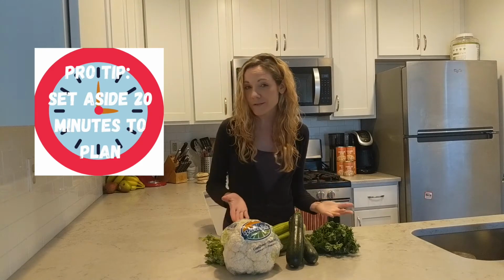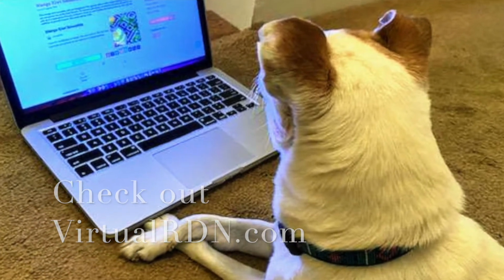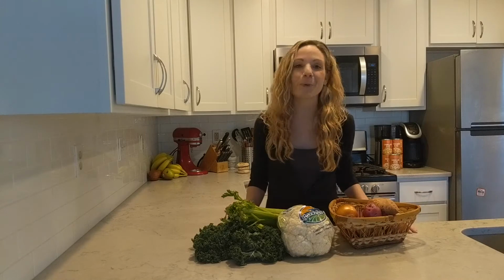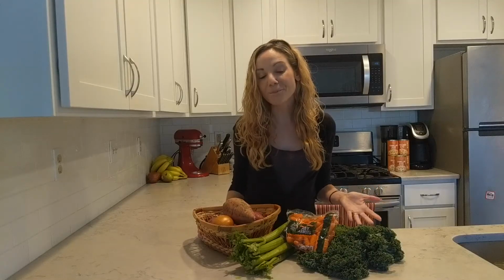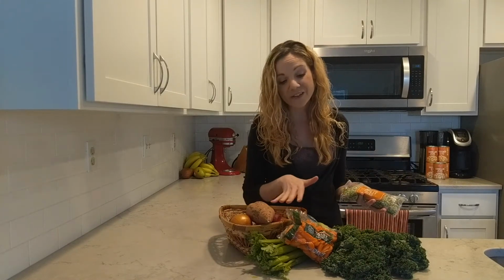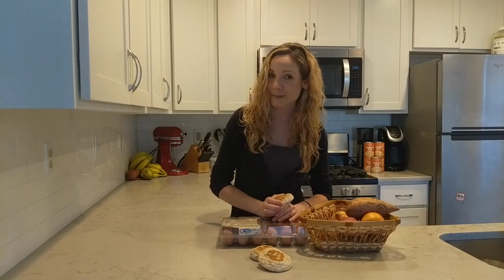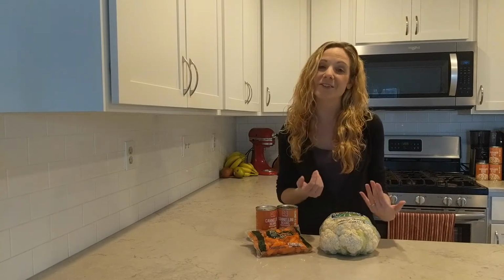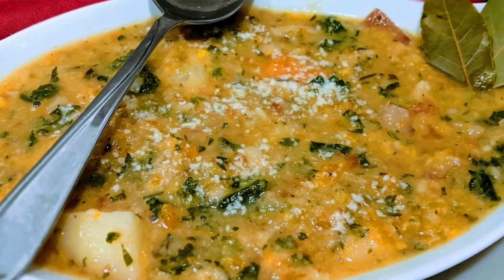Weekly Meal Planning Made Easy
Welcome back to Fur the Love of Nutrition! Join me, my pup Penny and her pal, Josie, as we share some top tips for weekly meal planning. With these weekly meal planning tips you'll be able to eat healthy, save money and reduce food waste all at the same time.

The first step is sitting down to plan. 20 minutes upfront will save you much more time as the week goes on. All it takes is having something to write a grocery list on and your favorite recipe books or websites handy for inspiration.

Storage is important to keep in mind. Most cooked foods will keep in the fridge for about 5 days.  If you have a condition such as cancer or are a transplant patient, your immune system may not function properly. Leftovers, in this case, should be tossed after 2-3 days instead of 5.

Anyhow, knowing that meals will keep up to 5 days means you can plan to double or triple your recipe so it lasts. If you are like most people though, you may get tired of eating the same thing day after day. So, plan to prepare a couple of meals that you can alternate. If you don’t plan to eat it within 5 days throw it in the freezer so you have a ready made meal for another time. Doubling a recipe doesn’t take much more time since you have all the ingredients out.

The next most important tip is to re-use and re-imagine ingredients.This will make shopping as well as meal prep much easier. You’ll also be less likely to throw away unused items.  SO, when looking through or thinking about recipes for the week, choose those that have ingredient overlap. Certain ingredients that come in larger amounts like a head of cauliflower, fresh herbs, bunch of celery or bunch of kale are great to re-purpose in more than one recipe.

For example, this week my dinner plan is to make a Tuscan Kale Ribollita as well as a Sweet Potato Kale Tahini dish. When picking these recipes I know I can re-use ingredients like kale, onions, celery, and sweet potatoes.  Once I have all my ingredients prepped for each dish, it will be super easy to multi-task and throw both dishes together at once.

I also grabbed a bag of split peas at the grocery store knowing I may have some extra onions, carrots, celery and veggie broth on hand anyway. Lentil or split pea soup would be an easy back-up meal should we  run out of time before making it back to the store.

Since I know the ribollita will require some crusty bread to throw in at the end, rather than buying a loaf of ciabatta, I’ll plan to use a few whole wheat English muffins since I’ll have these on hand for some egg breakfast sandwiches I plan to make anyhow. I want to use cauliflower in my Tahini dish so I’ll plan to pack cauliflower and hummus for lunches to use the rest up. So just like that, my grocery list is short and sweet but we have a plan for dinners and even some breakfast and lunch items.

My next tip is to designate a meal prep time or day. Get in a routine of setting this time aside to get the bulk of cooking done with. Sunday is my meal prep day. Try to pick a day when you have fewer commitments.

I hope these meal prep tips help you and your family to eat healthy while saving time, money and waste.